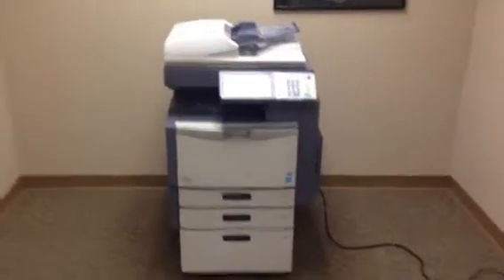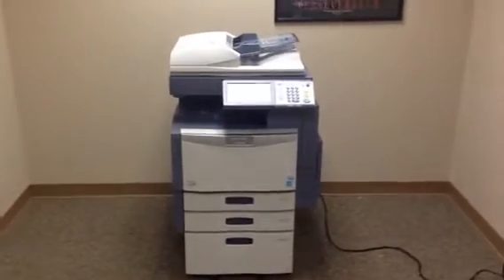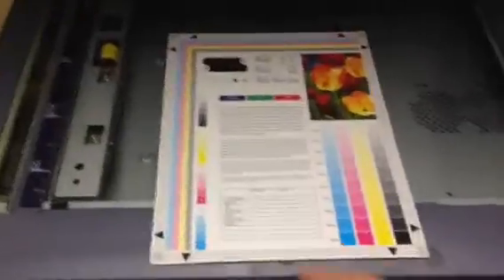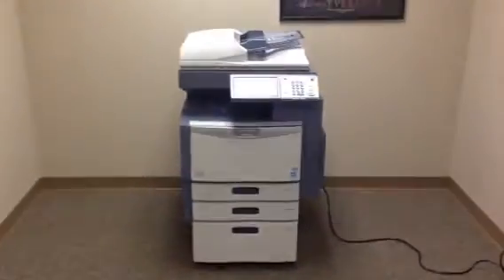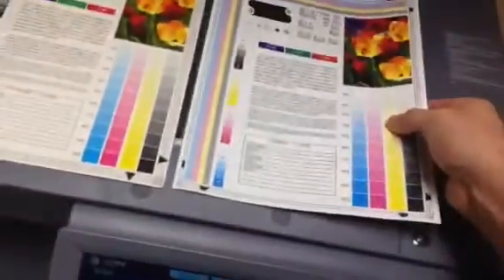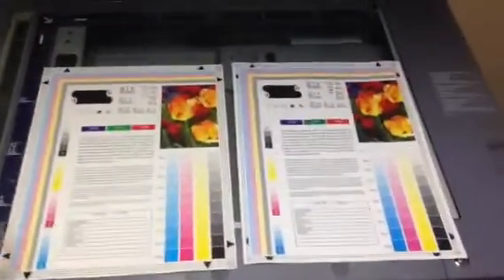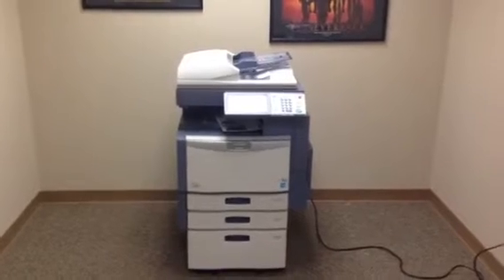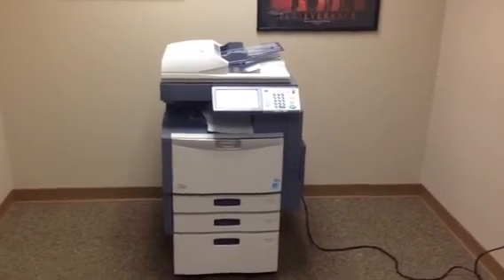Toshiba 2830c / 59K